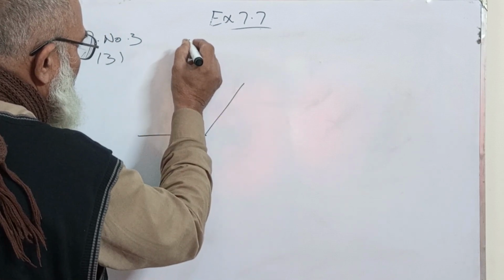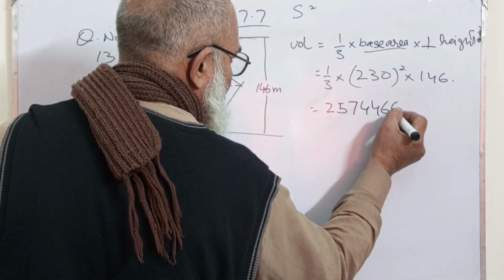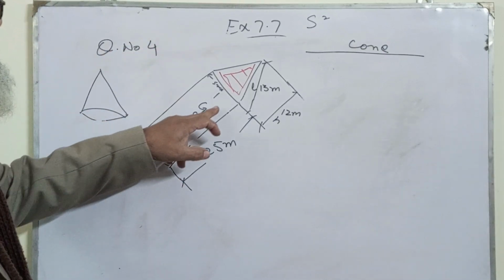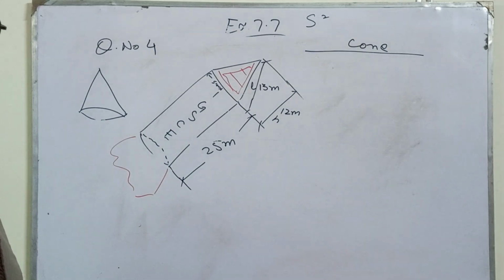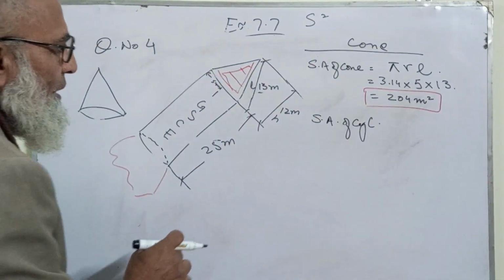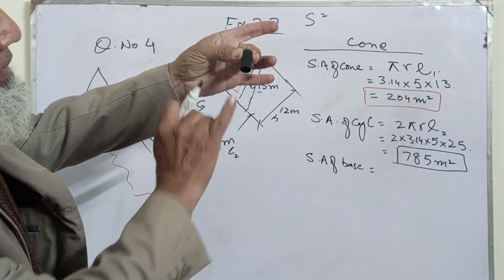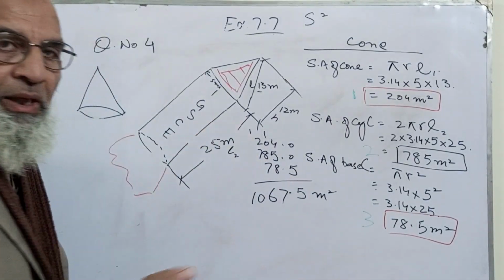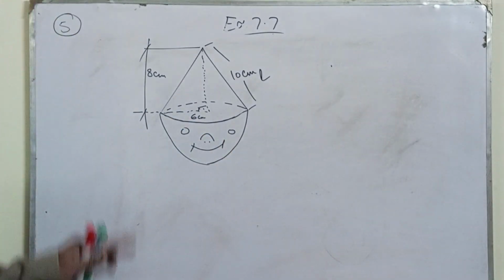Perimeter,Area & Volume|Cambridge IGCSE Maths|Lecture107 Part2&3of 5|Chapter 7|Exercise 7.7|Q.No.3-4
Cambridgemaths PerimeterArea&Volume Unit1Chapter7 Exercise 7.7#Q.No3& 4 (Q.No. 5 Started)
Dear Viewers & Students Due to Technical constraints the full Vedio has been parted into five parts the next video is coming up right after this